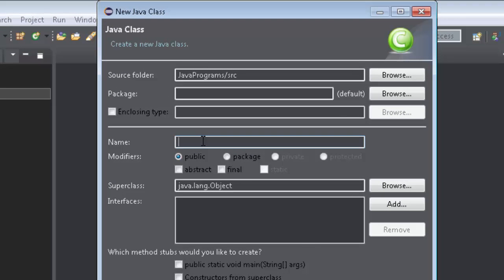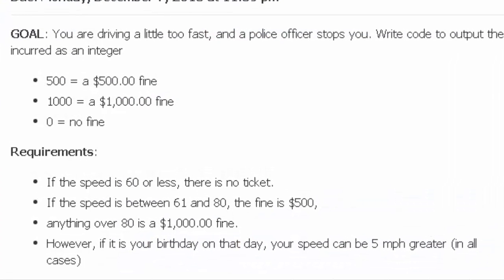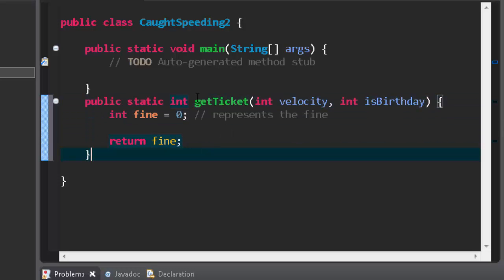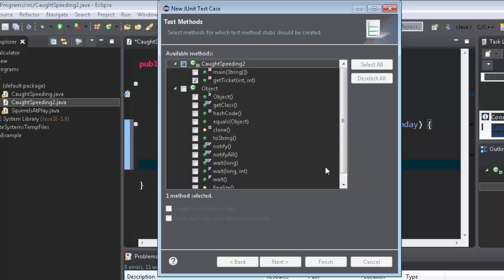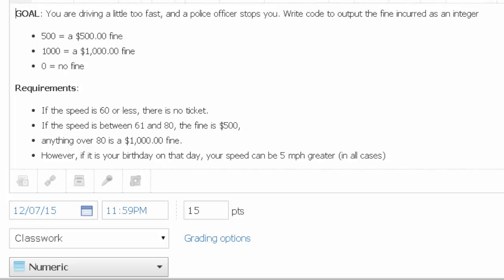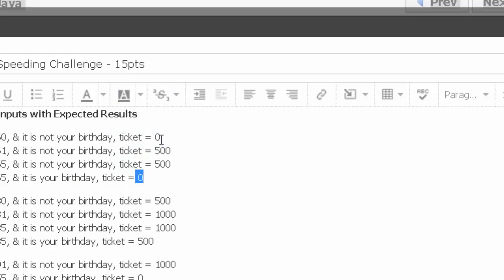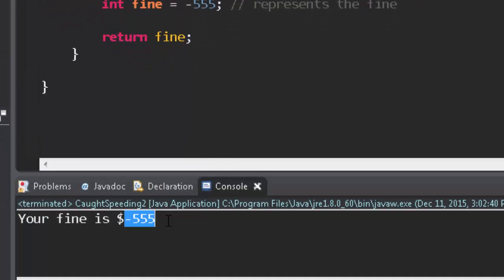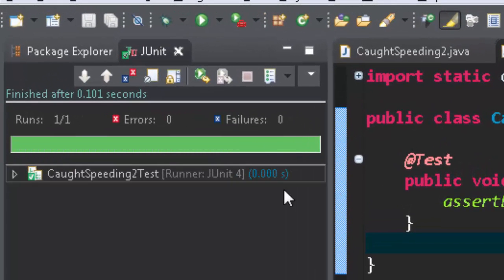Intro to Unit Testing with JUnit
This video covers getting started with Unit Testing in Java. It explains how to write a simple method in Java and then test that method using the JUnit plugin for Eclipse.